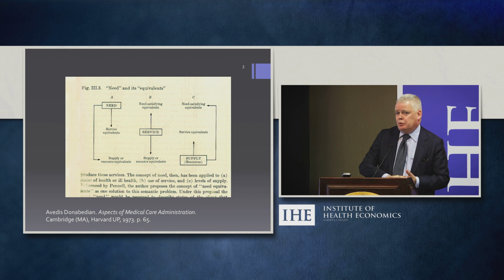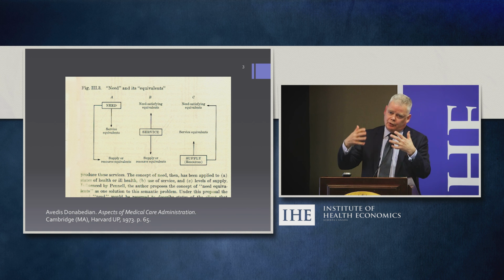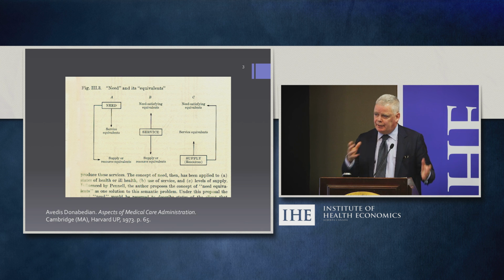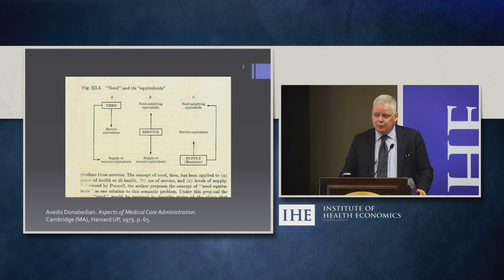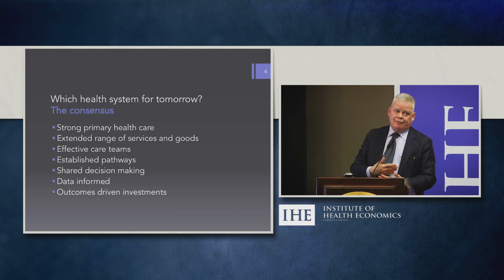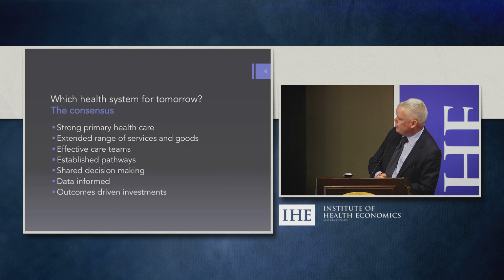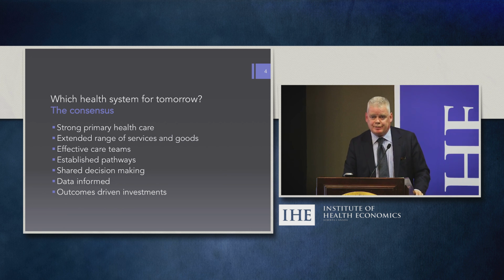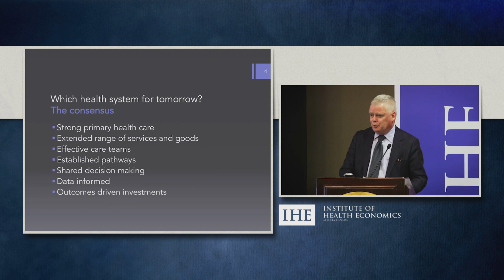Closing Reflections - Innovation Forum XVIII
IHE Innovation Forum XVIII - Realistic Medicine

Closing Reflections with Dr. PG Forest at the IHE Innovation Forum XVIII held on 19 September 2018 in Edmonton, AB.